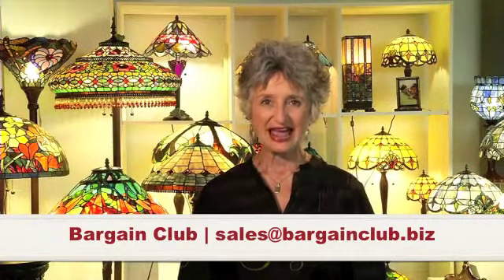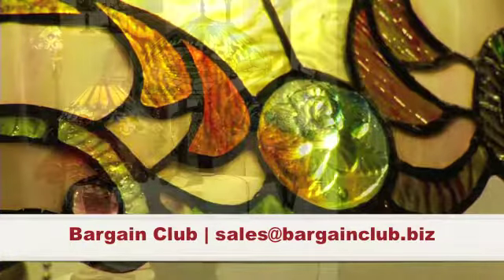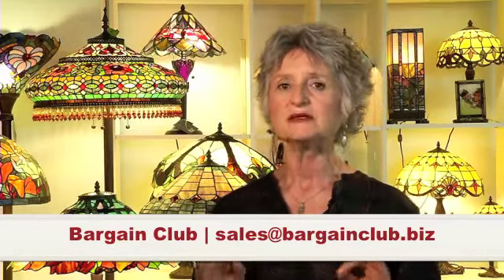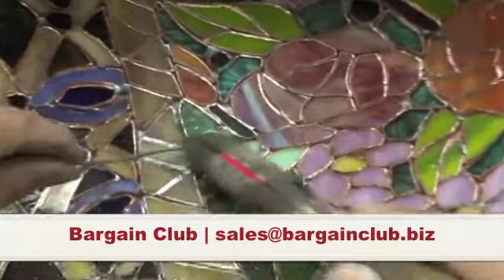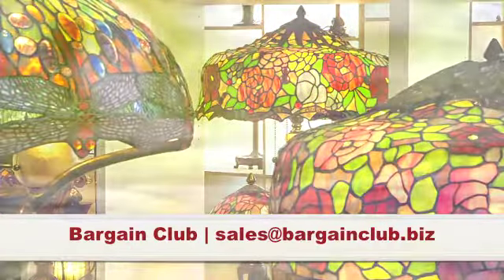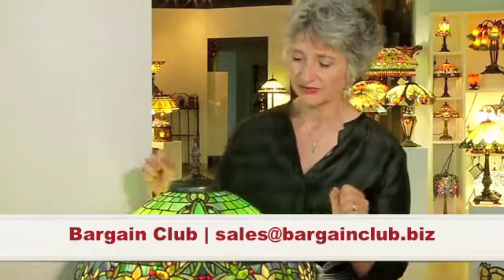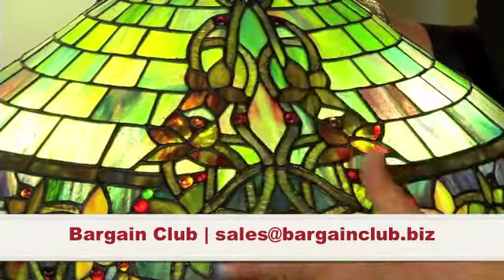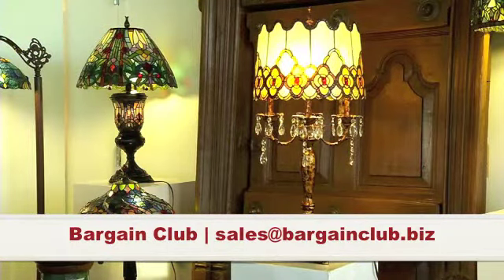Tiffany Style Table Lamps. Louis Comfort Tiffany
We have mission style, dragon fly designs, hanging Tiffany style lamps and so much more.  Tiffany style lamps will add color, light, and ambience to your home decor.